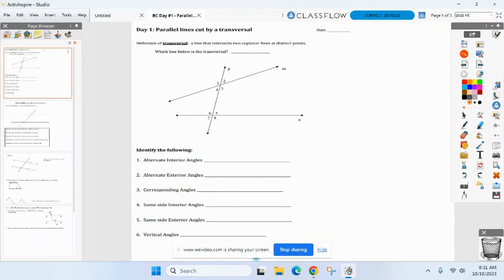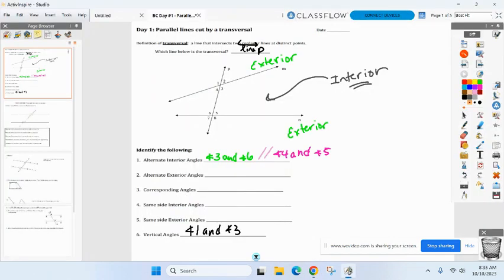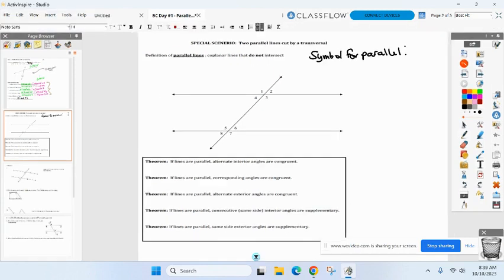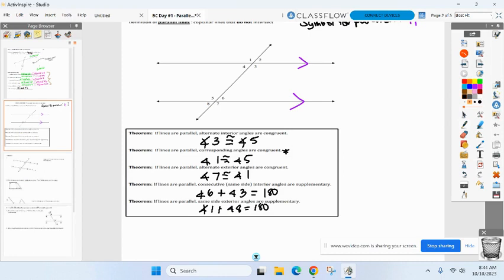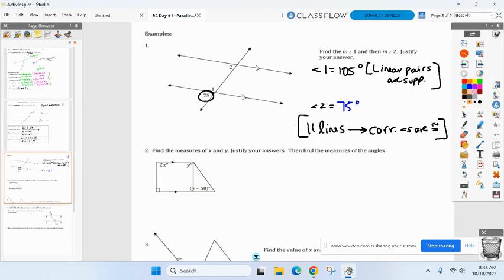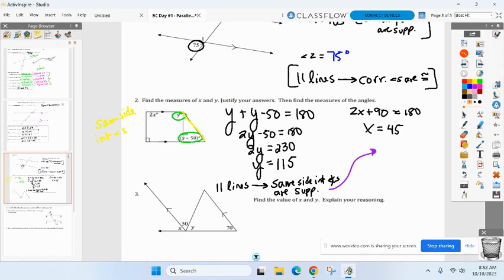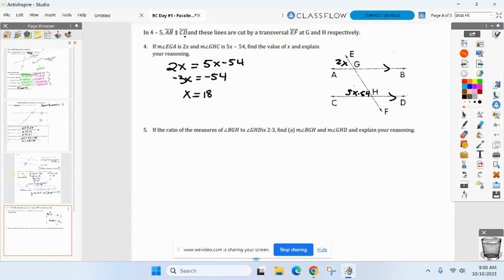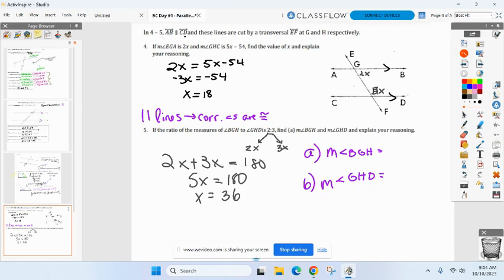Geometry AB Oct 10th - Unit 3 Day 1 - Parallel Lines